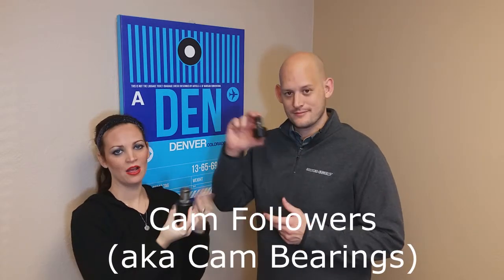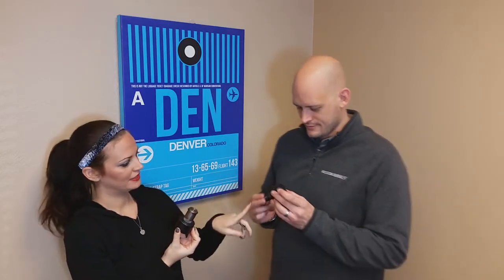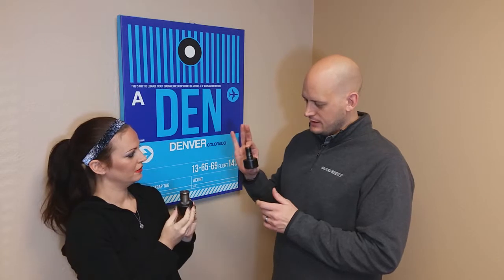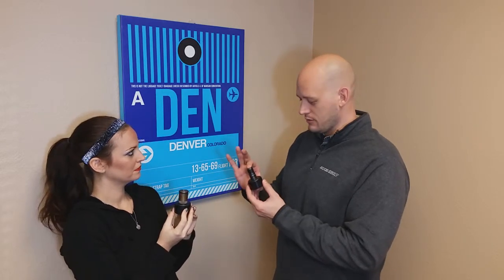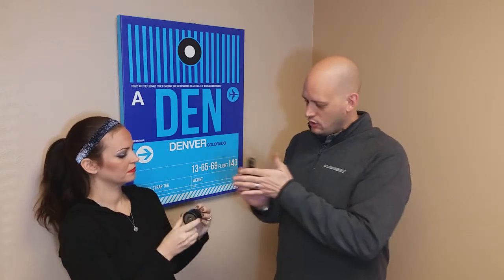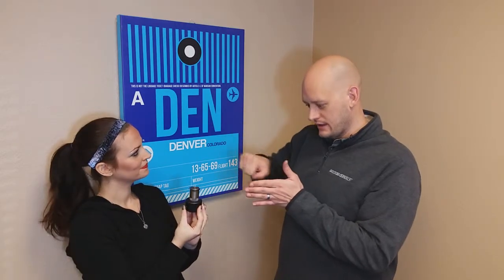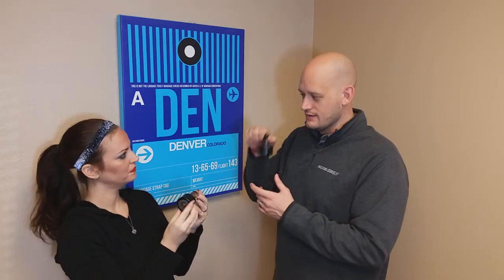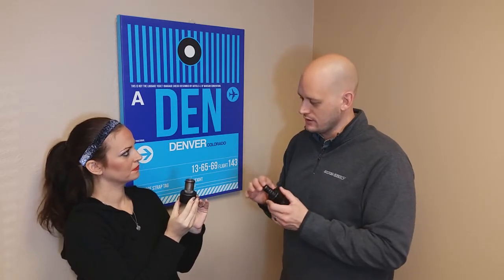Cam Followers aka Cam Bearings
We discuss Cam Followers, which are also known as Cam Bearings.  We dive into the common uses of Cam Followers in the Baggage Conveyor Industry and which type of carousels they are typically found on.